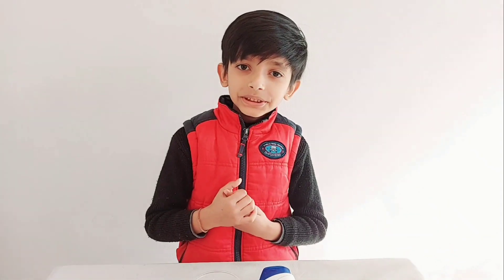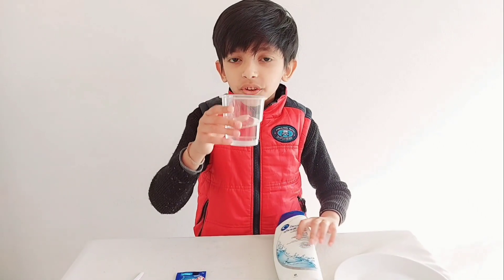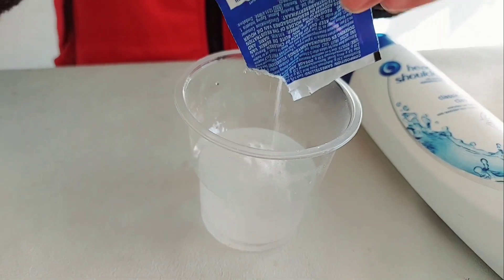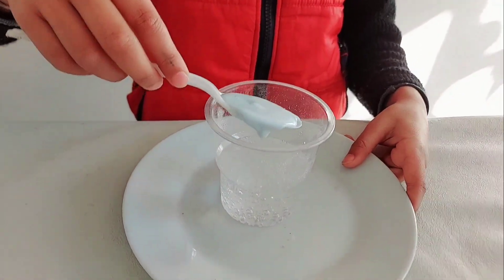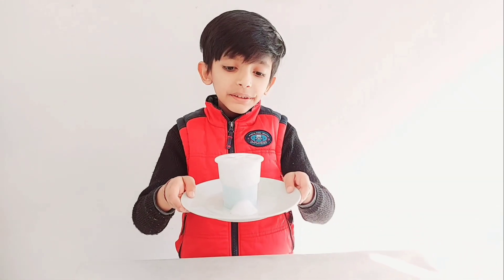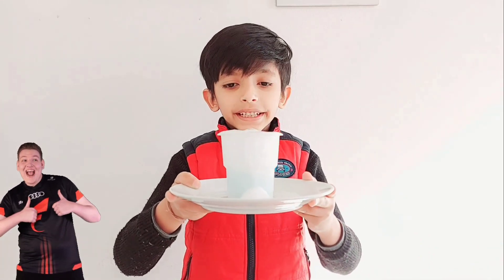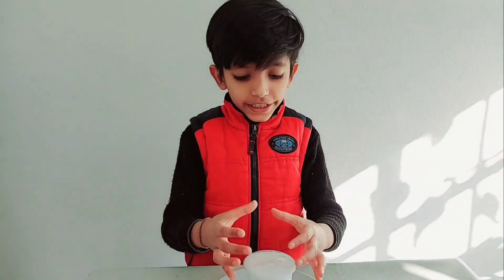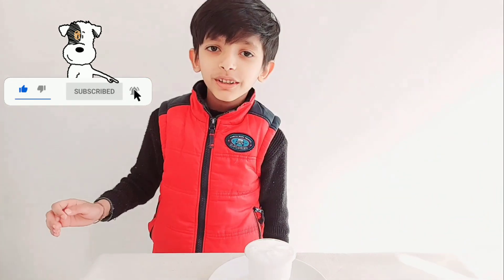ENO+Shampoo=????🤔😲...ActivityForKids Experiment Science#🤩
Hello friends...In this video you will see the reaction after mixing Eno+water#Shampoo. Result ll amaze you🤩. Cool activity to do at home for kids. Hope you ll enjoy this video...Subscribe our channel with bell button to get notifications for new videos updates.